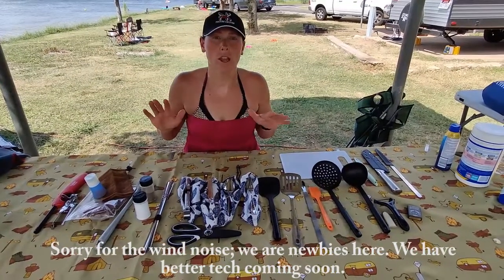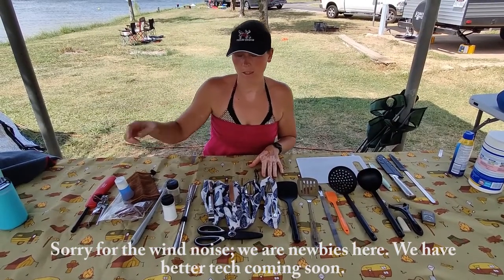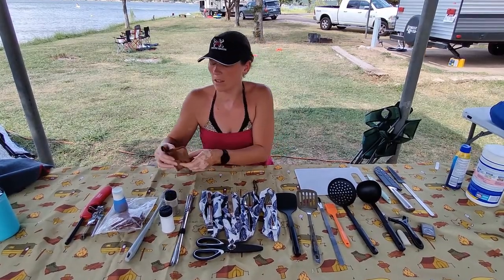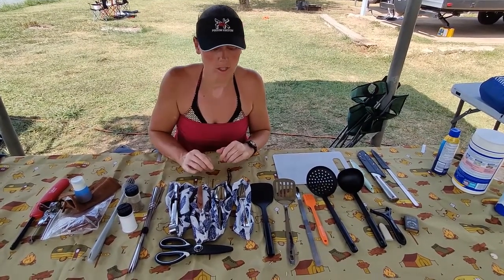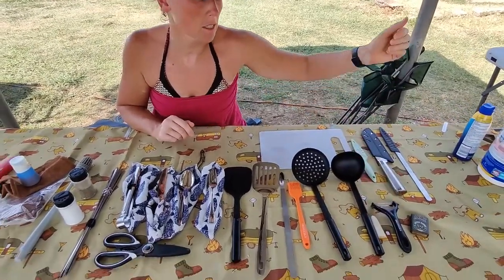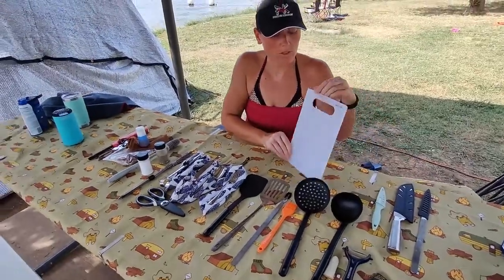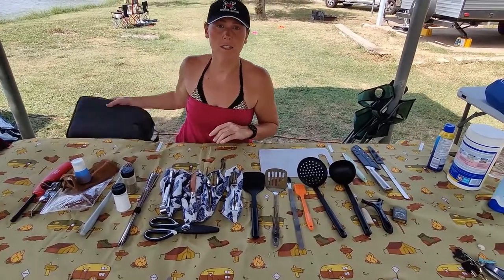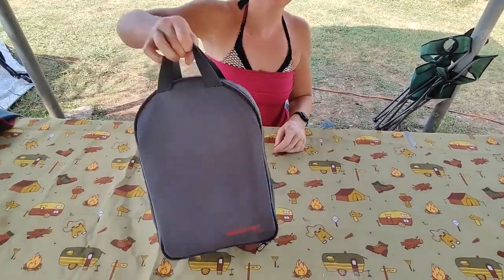Ironsten Camping Utensil Review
We use and really like the Ironsten Camping utensil kit. It has almost everything you need, and with some smart editions will make cooking and eating your meals a lot easier and take up less space than you think!